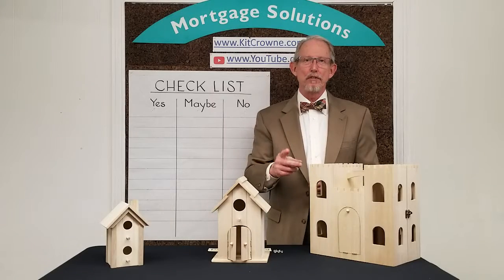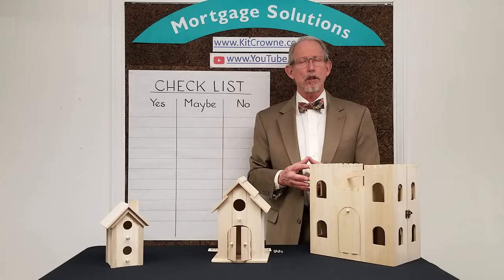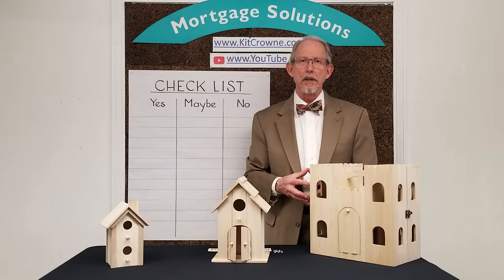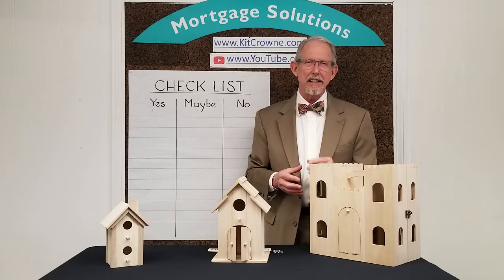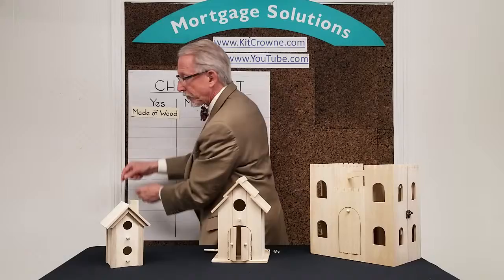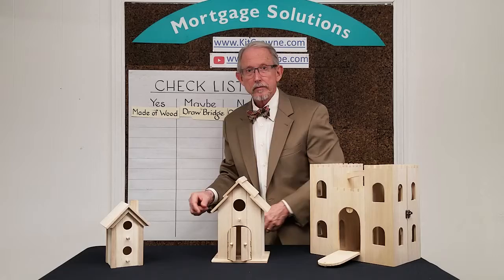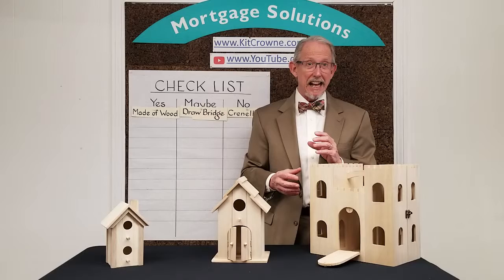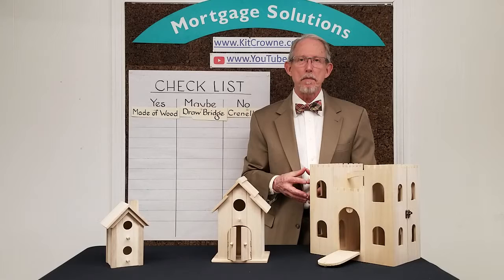Mortgage Moment Ep 009- Home Needs vs Wants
Do you know your Yes, Maybe, No list? Watch this video for my valuable pointers on helping your Realtor find you the perfect home!

KitCrowne.com

Hello, Kit Crowne, here, your Mortgage Consultant for Life. Welcome to this week’s Mortgage Moments Video. I will have a new video on a mortgage or financial fitness topic every week so please make sure to follow my YouTube channel (show link) or visit the Mortgage Moments section on my website, KitCrowne.com,  for the latest video.
This week, I am starting a 3-part series designed to help 1st time homebuyers hit the ground running. Today, we’re going to talk about helping your real estate agent find you the perfect home. Next week, I’ll focus on Foreclosures and Short-Sales and then the 3rd part is focused on helping you make realistic offers in this current market. Let’s jump in!
When it comes to shopping for a home, you can do a number of things in advance that will make the process for you and your Realtor far more productive and positive. Here are a few common sense ideas that come from years of watching from the sidelines and hearing positive and negative observations from thousands of clients.
The first is to Know your budget. Before you even think about looking at homes, it’s essential that you figure out what monthly payment you are going to be comfortable with. I call it your “pain threshold” and this will allow you to figure out what price range you should be shopping in. The point here is that you don’t want your Realtor showing you homes that will be more than you can afford – that’s frustrating for you and your Realtor. For more insights on this, watch my Mortgage Moments Video on February 8th entitled “How much is too much?” to get some hints on how to figure this number out.
Know what you want in a home. Take the time to introspect and identify the things that are most important to you. I’m a big fan of making lists and here’s a way that I recommend for organizing what’s important to you. Some of these are going to be absolutes, meaning there’s no point at looking at homes that don’t meet these requirements so I call this column “Essentials or Yes’s” For example, your list might include “must be made of wood.” Some of these will be things that’d you’d love to have if you can get them with your budget so we’ll call those Maybe’s. For example, I think most of us would agree that having a draw bridge would be a nice feature. The last column is reserved for the deal-breakers - there’s no point at looking these homes that have these attributes so we’ll call those Nos. Perhaps you just don’t like the look of a crenelated roof line. Here’s an important pointer: You may find that, after visiting some homes with your Realtor, you want to make some changes to your list based on what you’ve seen – that’s good! If you want, please see the article in the homebuyers section of my website called “How to help your realtor find you the perfect home” where you’ll find my “Home Search Checklist” available for download. Make sure that you provide your Realtor with a copy so that she or he has a clear picture of what you want.
Be patient. Finding the perfect home takes time. The great thing is that the market is constantly changing and updating, with new inventory coming on every single day. And, if you really feel stuck, revisit your “Home Search Checklist” to see whether tweaking this might open up some new possibilities.
That’s it for this week. Keep my number close by so that you can reach me anytime you need my help, or anytime someone you care about needs someone who will care about them as much as I care about you.